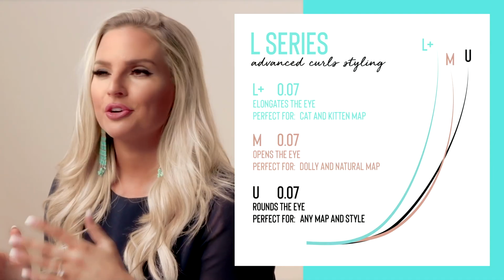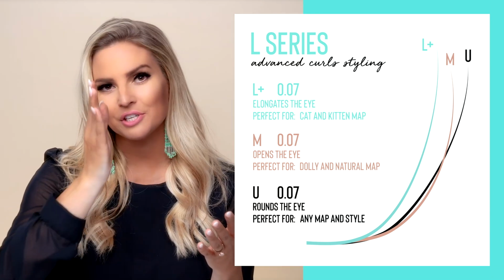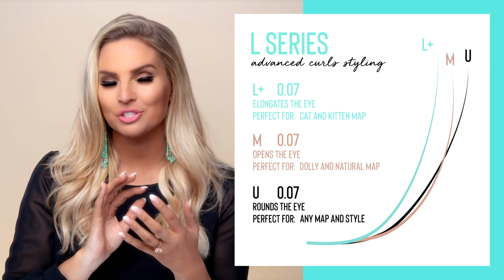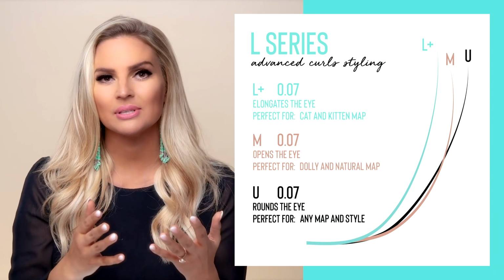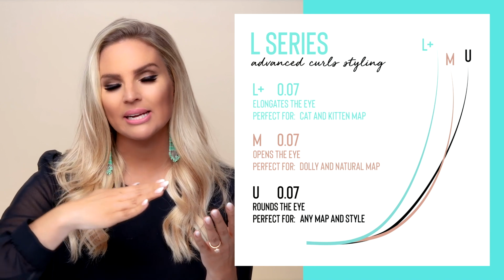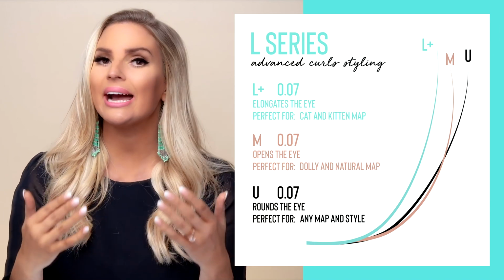Learn more about our NEW Art Series Collection-L+, M, and U curl volume lashes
The eyelash extension industry has grown leaps and bounds in the last few years!  Knowing how to work with lashes of all curls and types has become the standard for growing lash artists in the volume and mega volume community.  @lashboxlyd chats with us about our Advanced Styling curl line, featuring L+, M, and U curl volume lashes.  We know you are asking for tutorials and information, so we are developing an in-depth Master Training course that will be available to you yet this year!   Questions?  Let us know - we can't wait to bring you all the advanced styling knowledge and so much more!